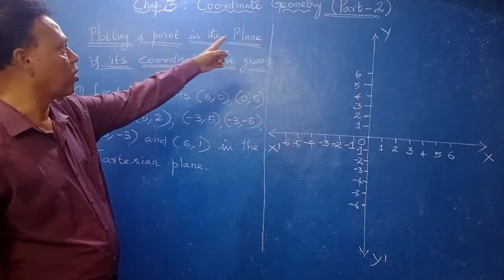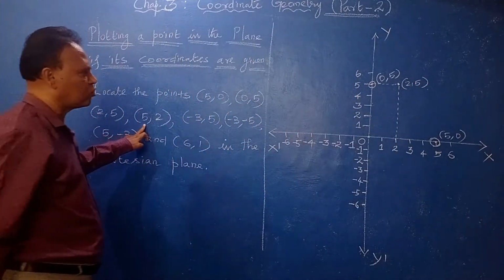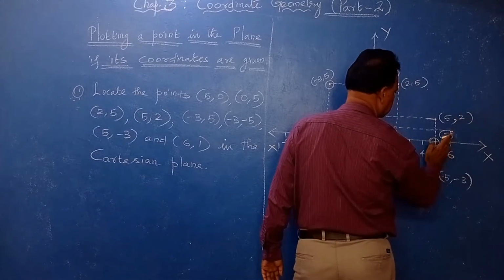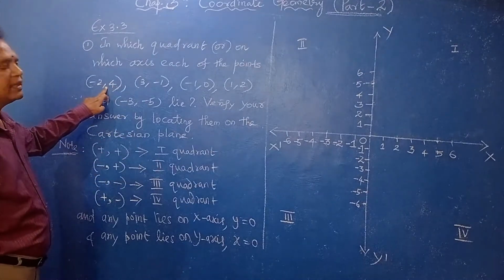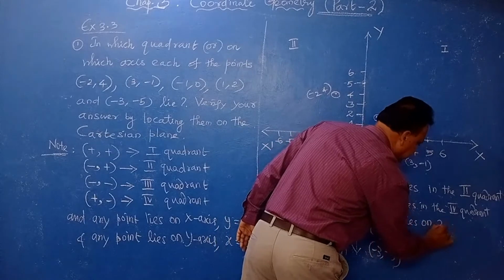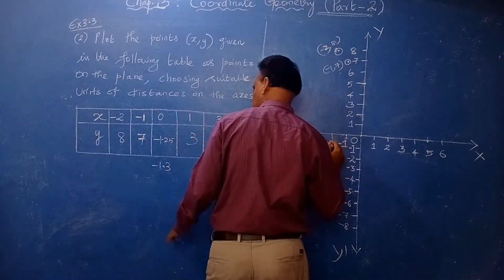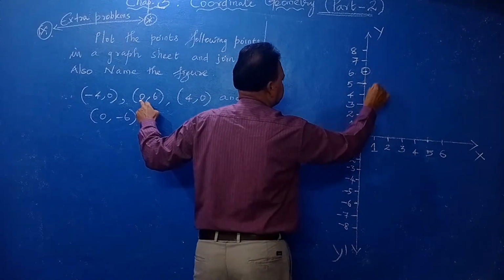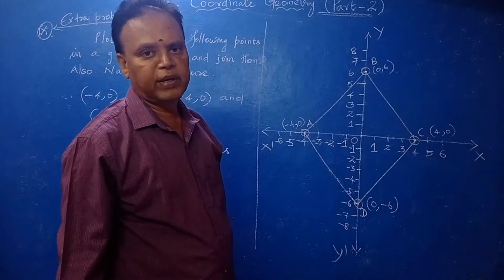PART 2_CLASS 9TH_CHAPTER 3_COORDINATE GEOMETRY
This video contains classwork and homework of problems related to plotting the points on cartesian plane.